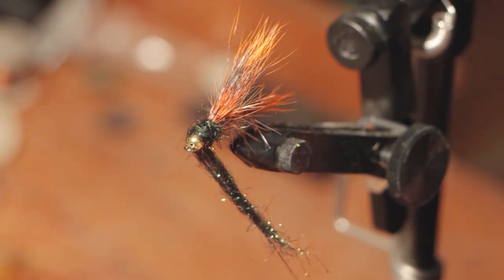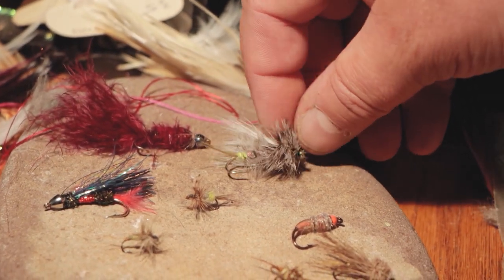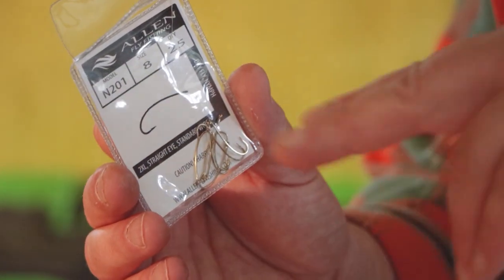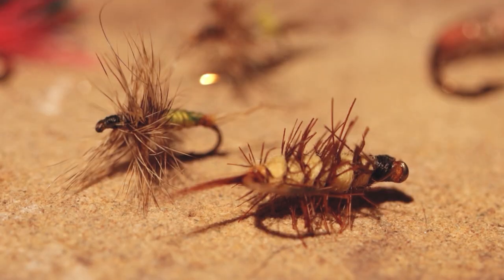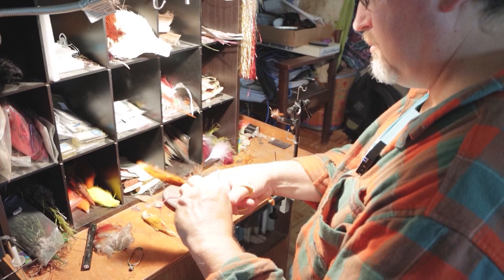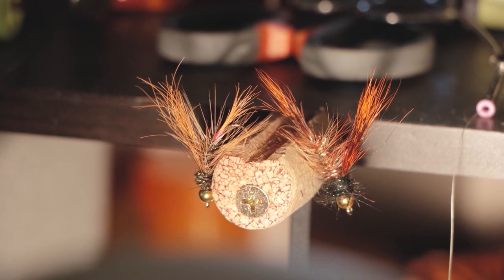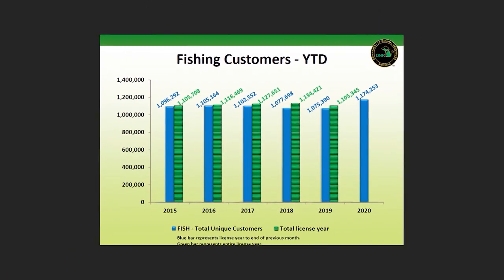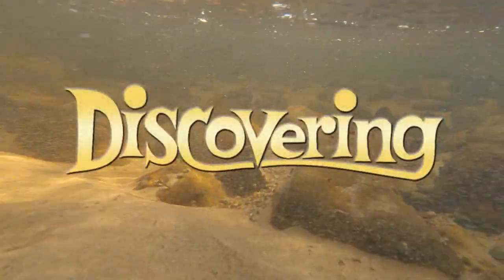Discovering - Fly Tying, DNR Pilot Project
Fly Tying.
DNR talks about pilot project to keep boat landings plowed during Winter.